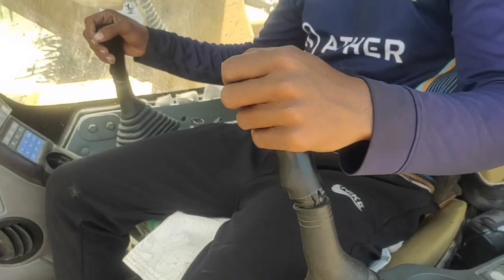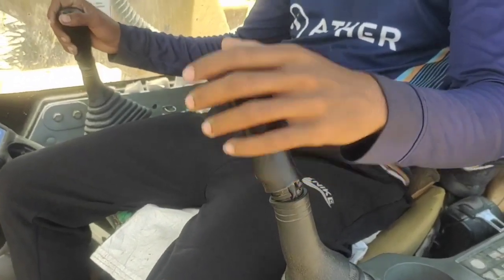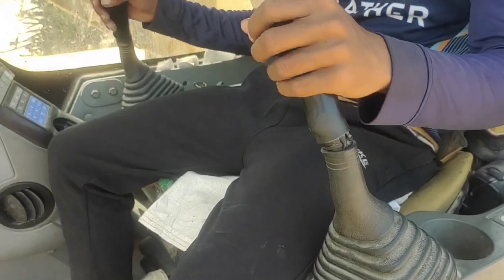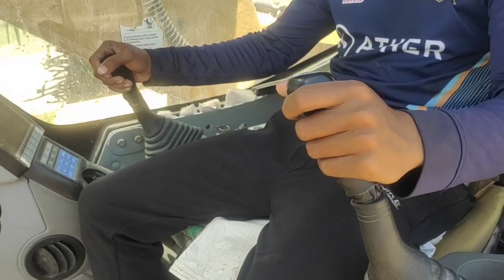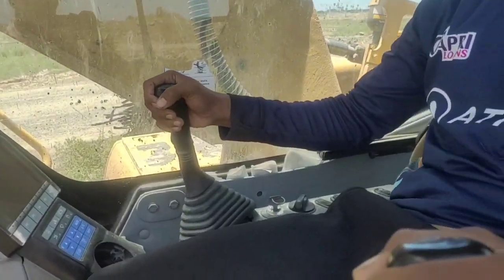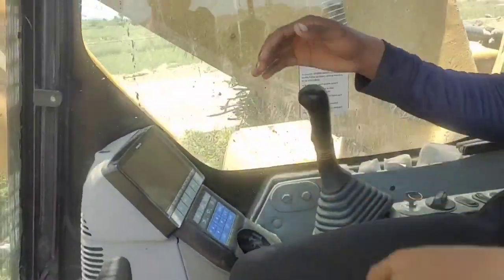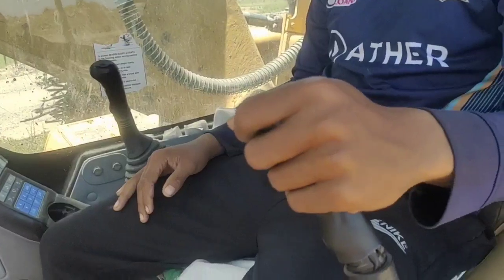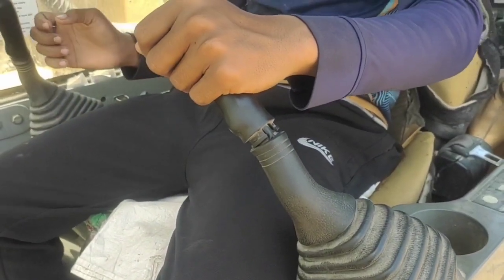How To Drive Excavator Operator